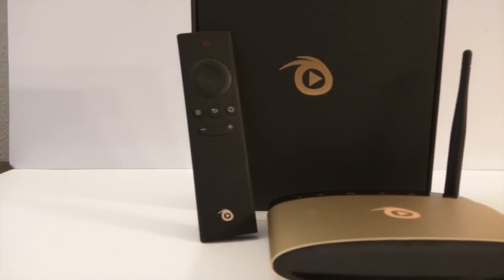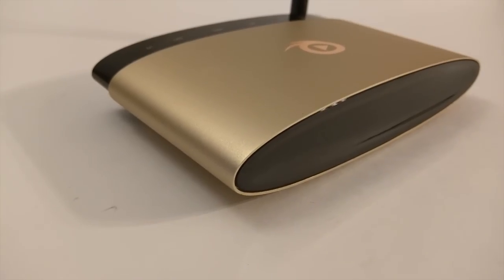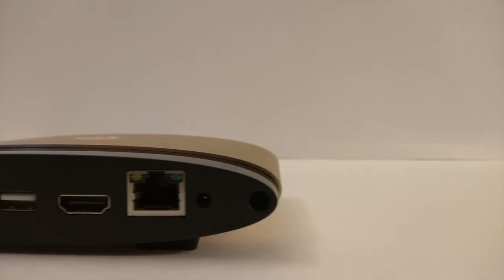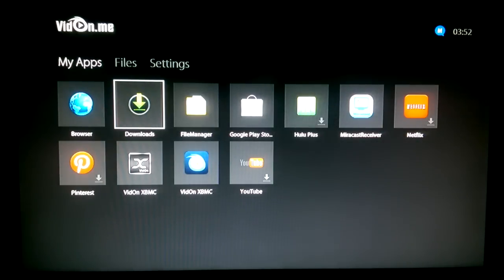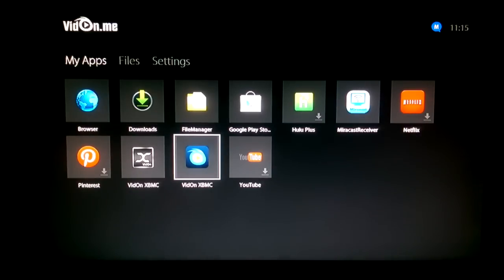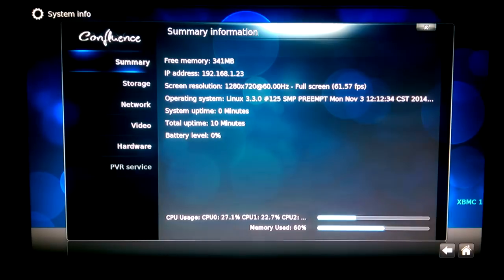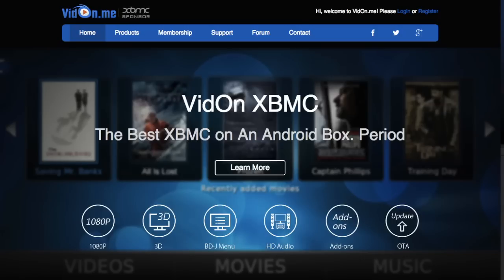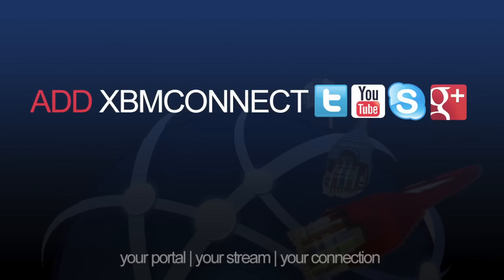Device Review Vidon Box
Here is a new company called Vidon & have introduce their first Vidon Box publicly and here is my review of their device called Vidon Box.